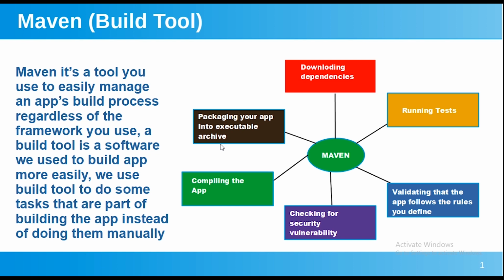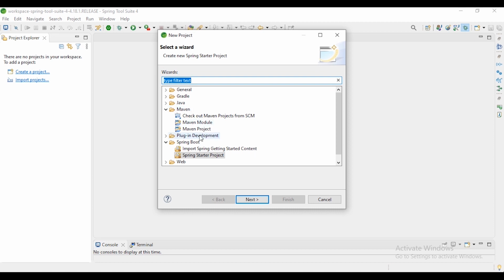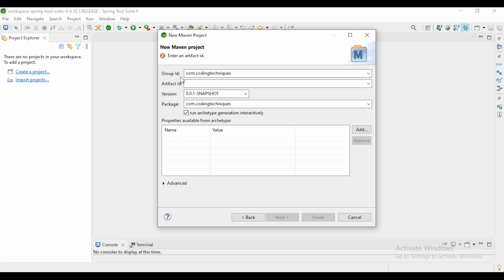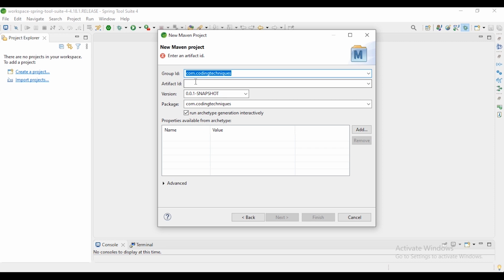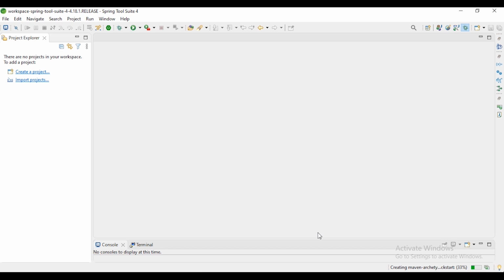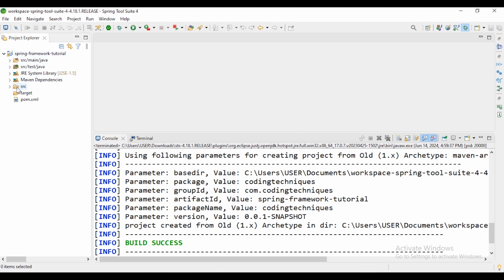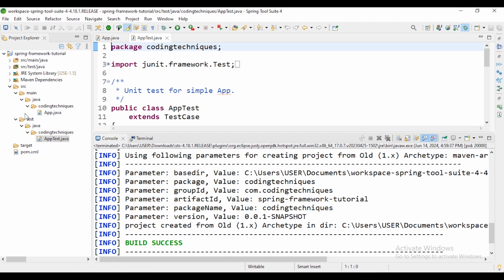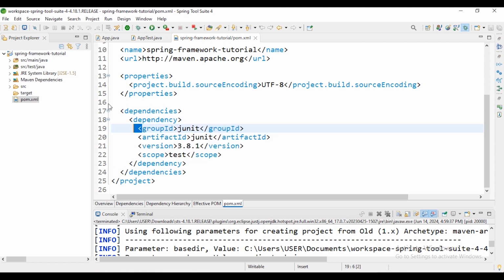Spring Framework Tutorial for Beginners #3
Tutorial: What is Maven | Creating Maven Project

    Comprehensive Coverage: Each video delves deep into essential topics